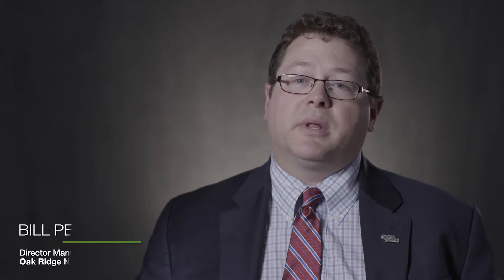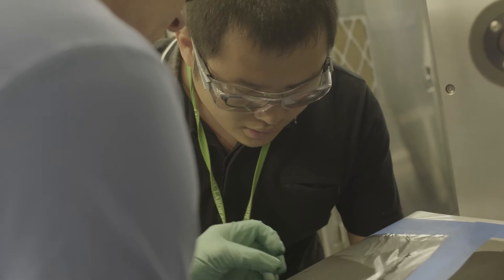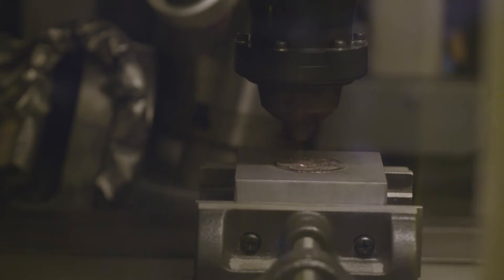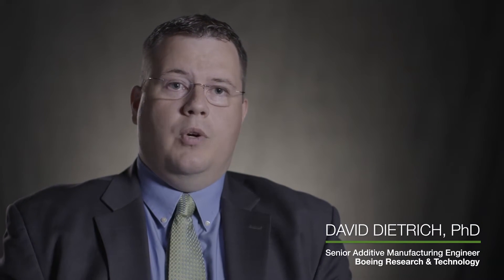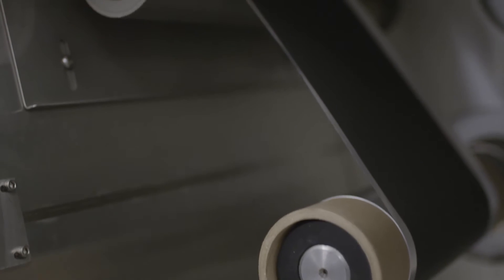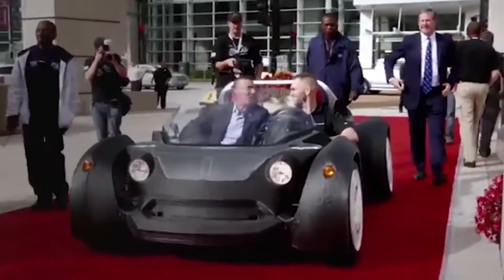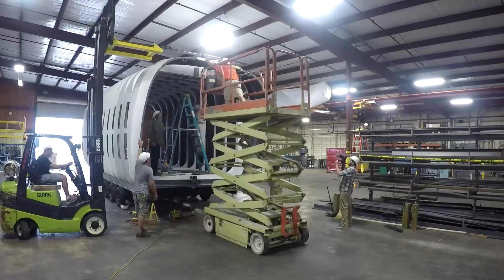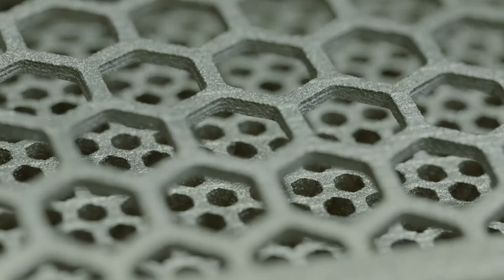A Model For Success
As the nation’s premier research laboratory, Oak Ridge National Laboratory is one of the world’s most capable resources for transforming the next generation of scientific discovery into solutions for rebuilding and revitalizing America’s manufacturing industries. ORNL’s expertise in materials synthesis, characterization, and process technology helps to reduce risk and accelerate the development and deployment of innovative energy-efficient manufacturing processes and materials targeting products of the future. The Department of Energy’s first Manufacturing Demonstration Facility, established at ORNL, helps industry adopt new manufacturing technologies to reduce life-cycle energy and greenhouse gas emissions, lower production cost, and create new products and opportunities for high-paying jobs.

You can also see the most recent projects from the Manufacturing Demonstration Facility on our FLICKR